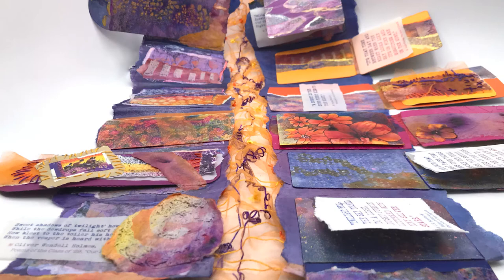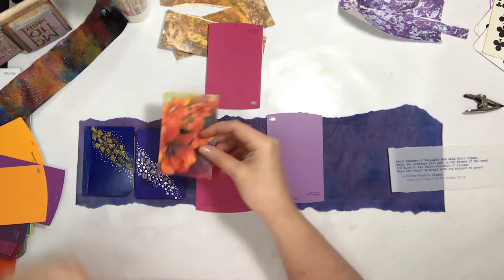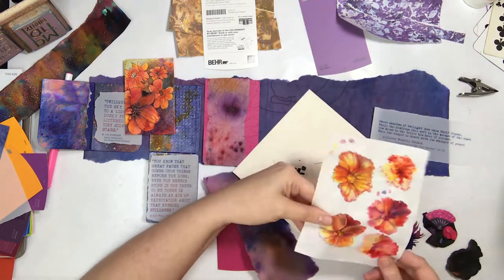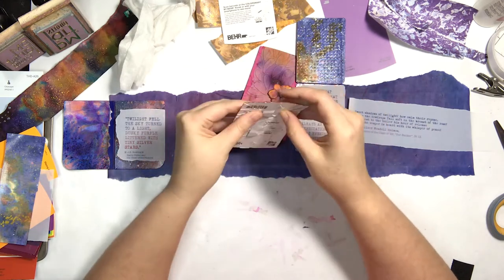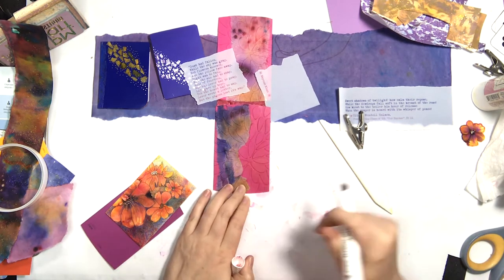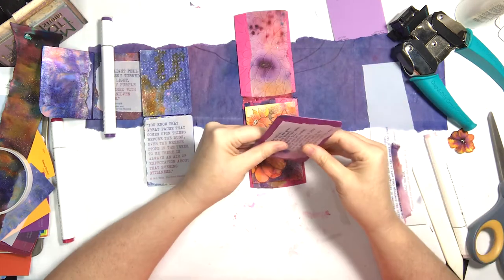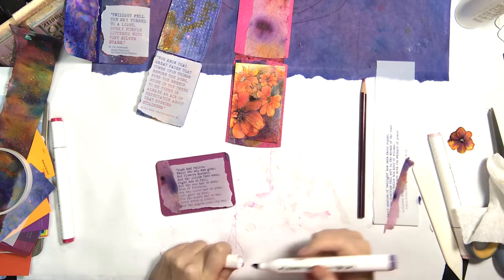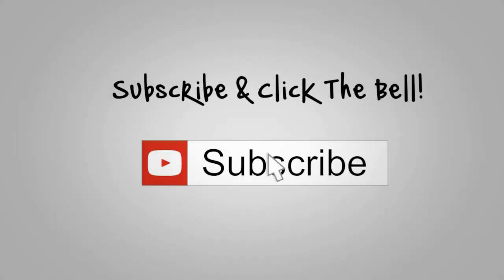ART Journal Book | PART 2 Collage Flip Panels Envelopes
Welcome back and to part 2 of “Twilight Hues” continuing where we left off from Part 1 More paint swatches becoming flip panels with collaged papers. Deckled edges galore and our signature style of using markers and paints to define those edges. A floral envelope created for previous projects (now has a home) with a magnet connection. Throughout the journal build, we use our ’Twilight Hues’ printable papers available on our store (see below) and original mixed media papers we create.

Buy the printable papers here:
A4 (21x29.7cm / 210x297mm)